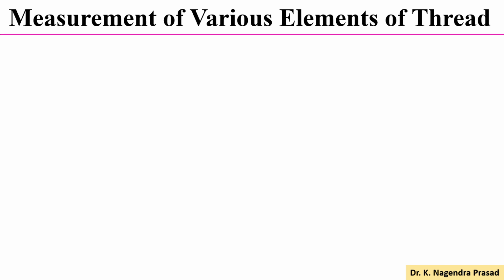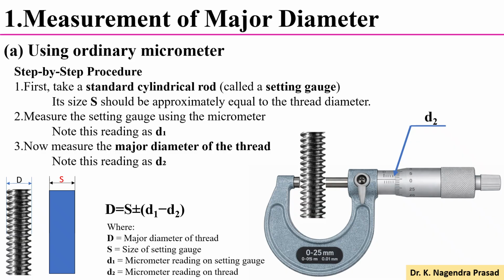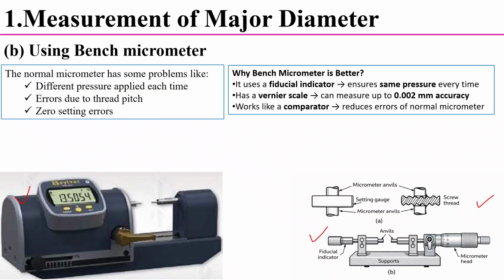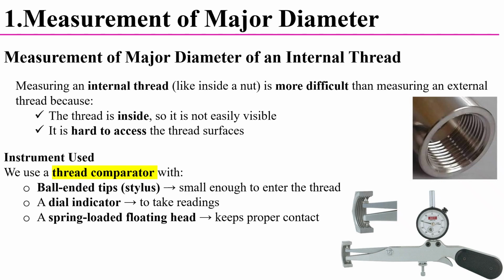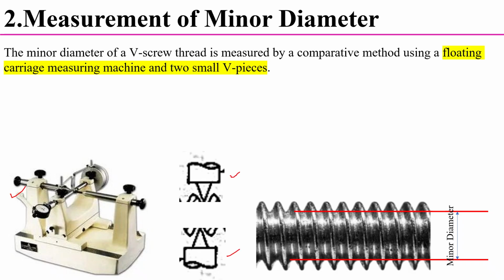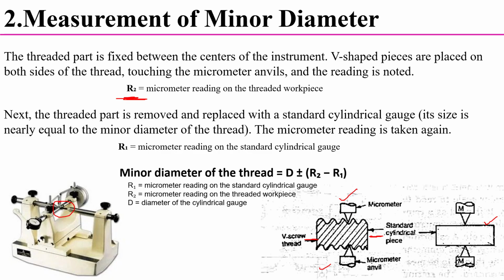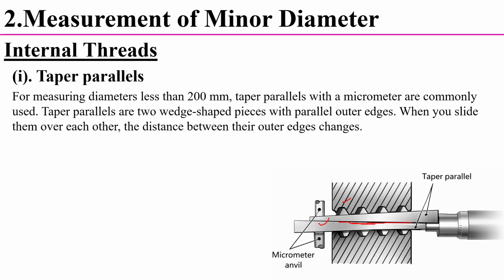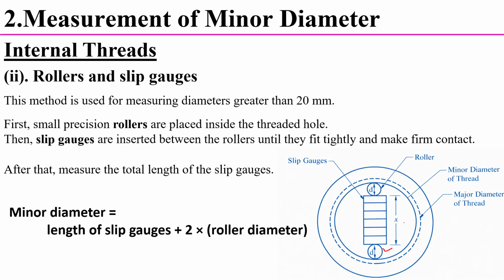Thread Measurement Made Easy | Major Diameter, Minor Diameter & Microscope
(Screw Thread Elements)

(Screw Therad Errors)

(Thread Measurements - Major diameter)

(Measurement of Effective Diameter - one wire method))

(Measurement of Effective Diameter - Two wire method)

(Measurement of Effective Diameter - Three wire method)

(Measurement of Effective Diameter - Best wire method)

(Thread Mesurement)

(Pitch Measurement)

Major diameter of thread
Minor diameter of thread
Measurement using microscope
Basics of thread metrology